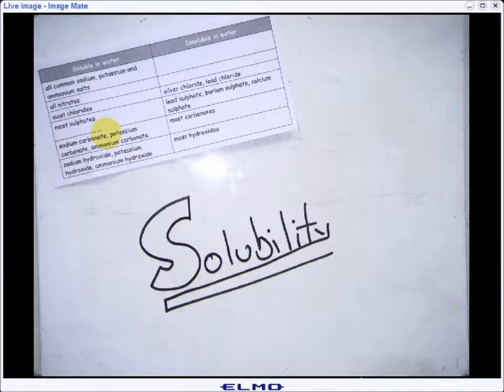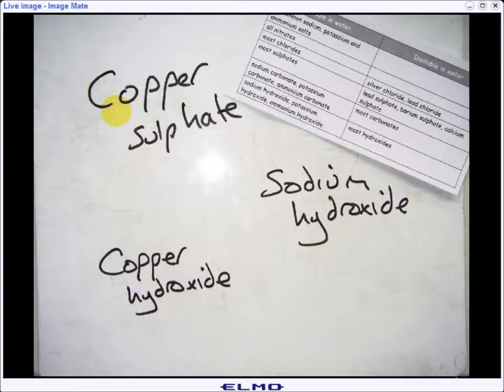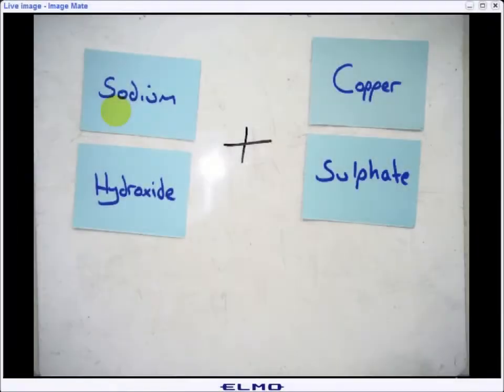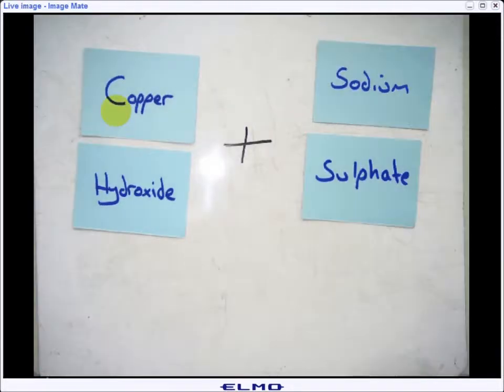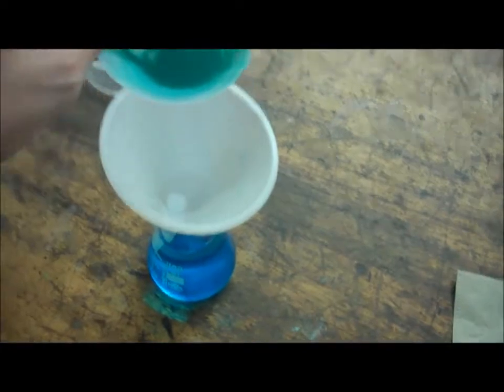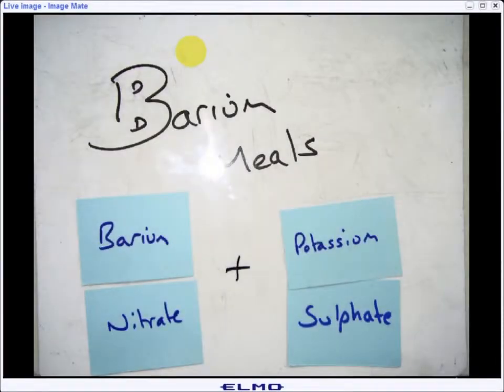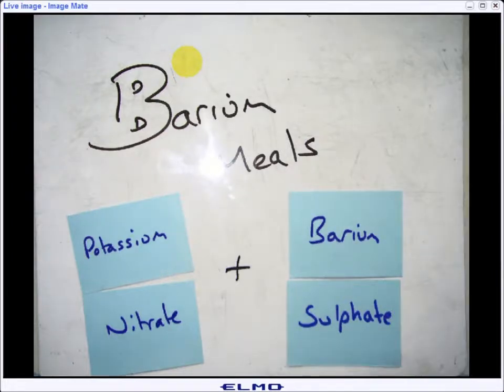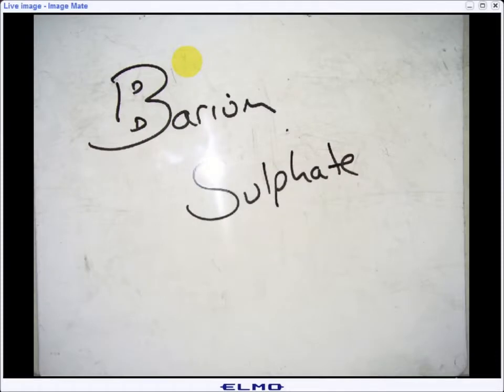Solubility and Precipitates OLD (2013)